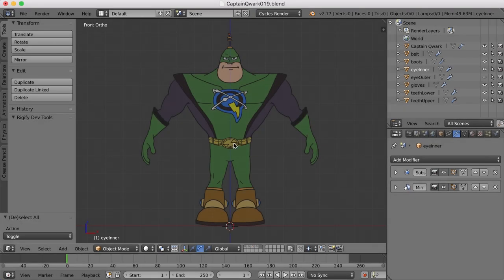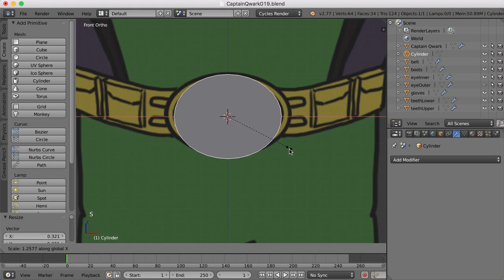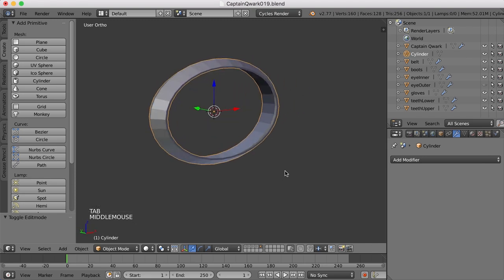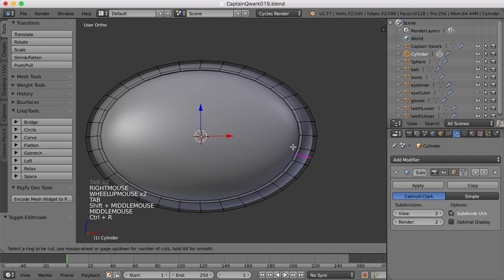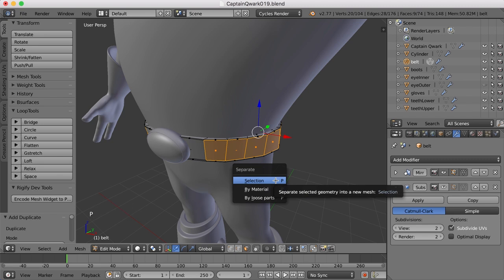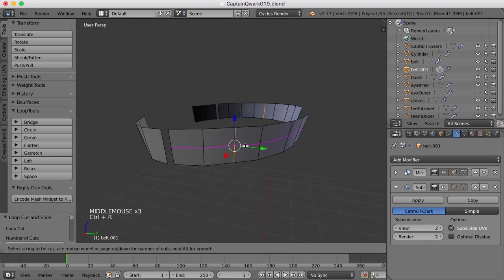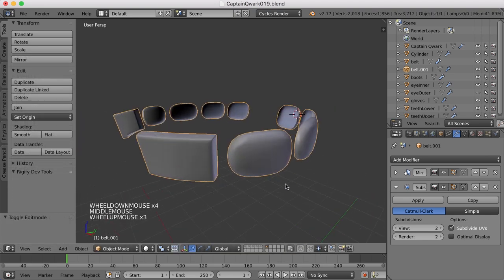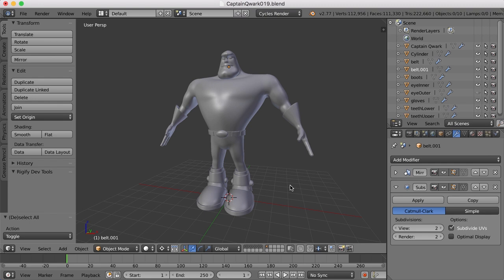Captain Qwark: Blender Character Modeling 19 of 22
Join me as we use Blender to create Captain Qwark from Ratchet & Clank. In this video we finish up the character's belt.